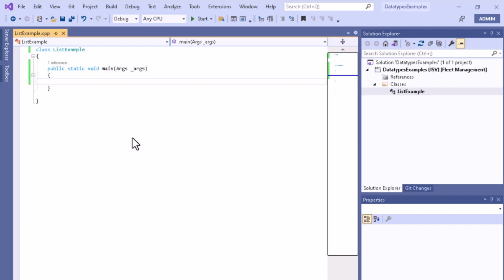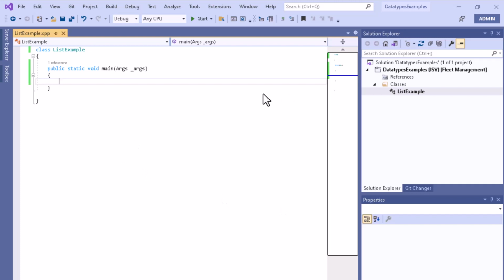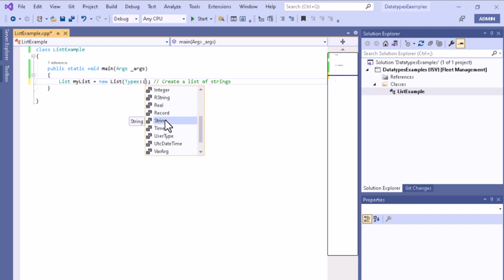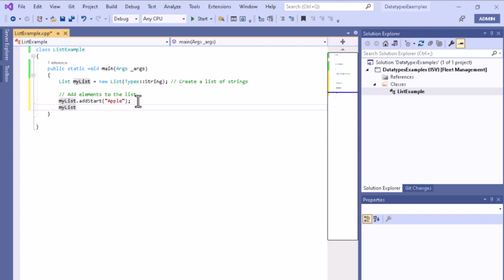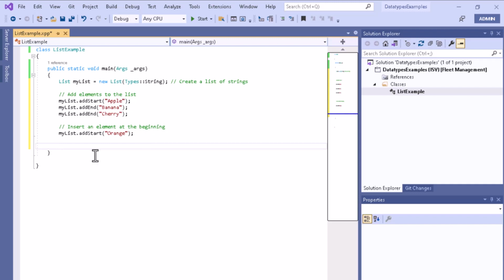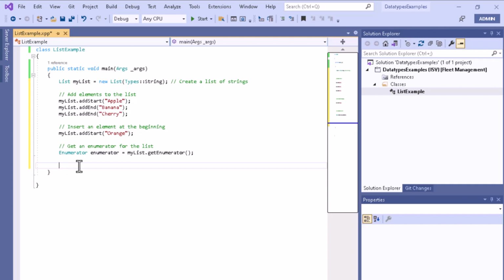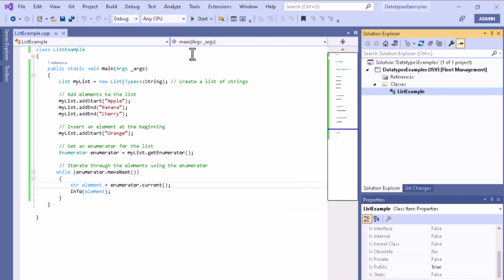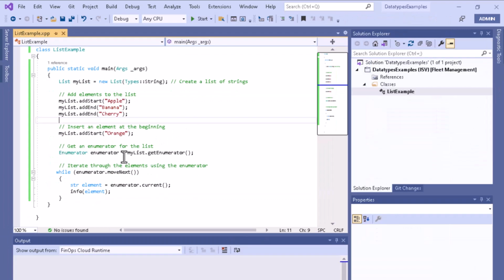List Class in X++ Programming Language D365 FO - Part 1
Learn about the List class in X++ programming language for Microsoft Dynamics 365 Finance and Operations (D365 FO). Explore how the List class enables efficient handling of collections and data structures within X++ code.